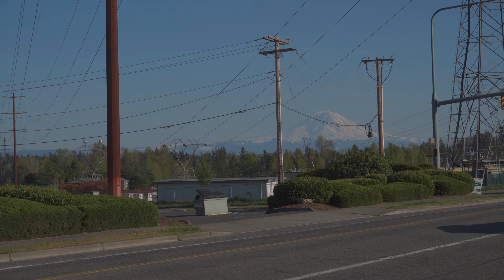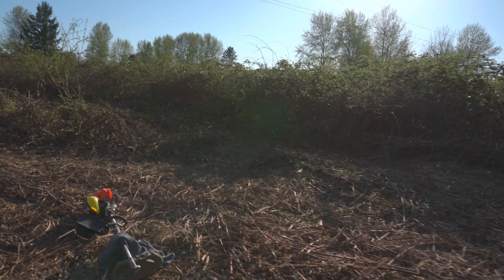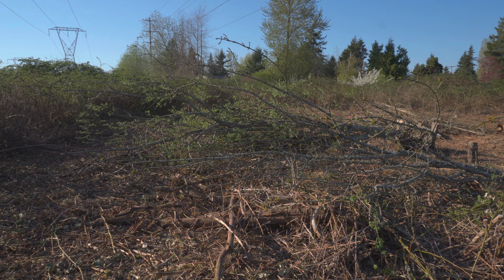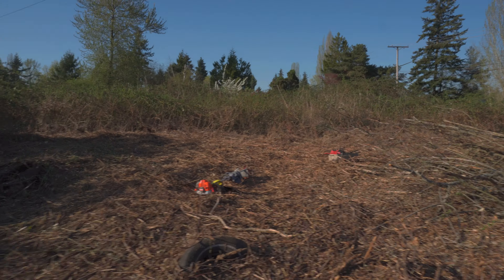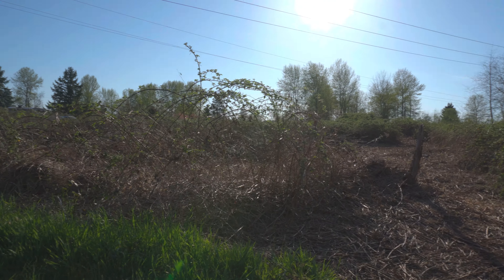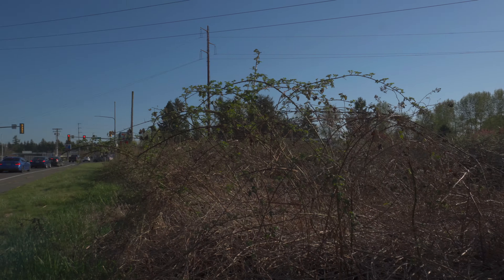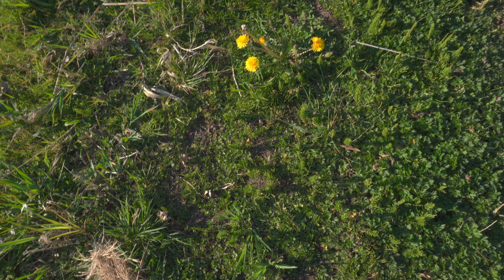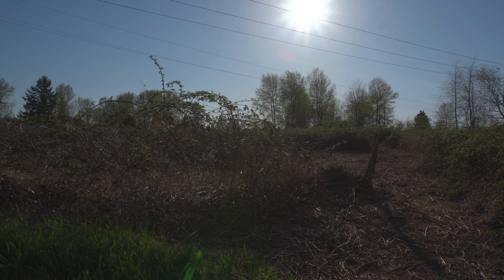April 18 ,2021 felling last trees.Cutting more blackberry bushes.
Putting work so.Do it and do it and do it!!!